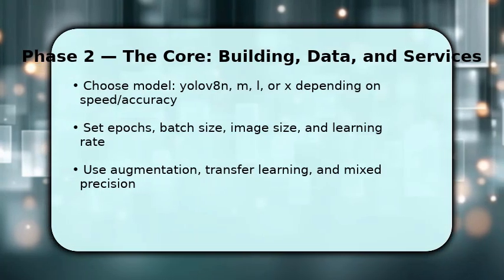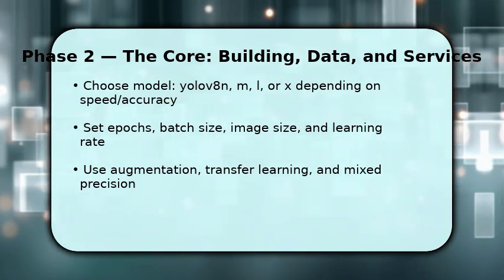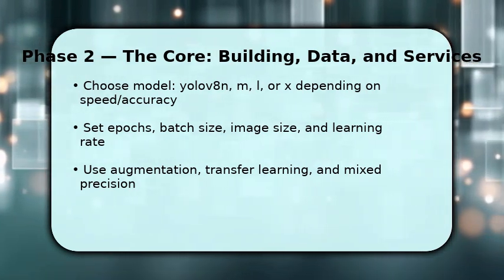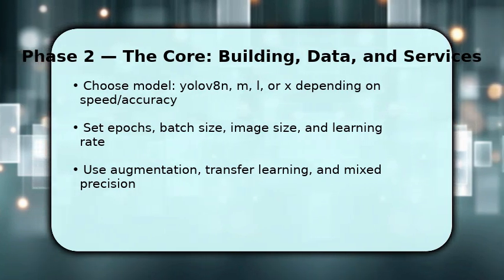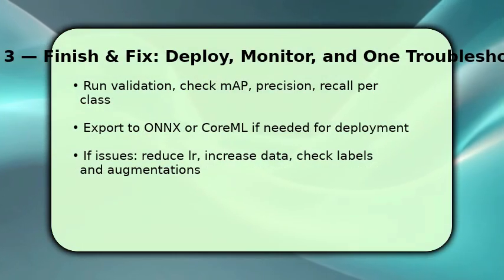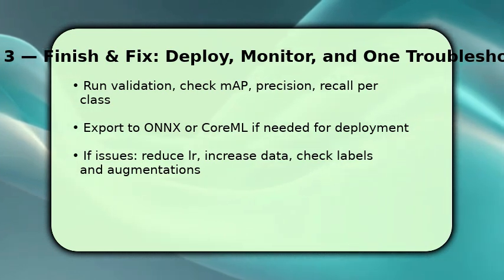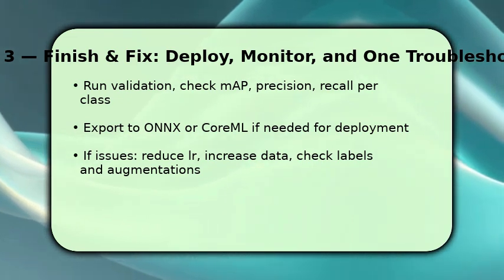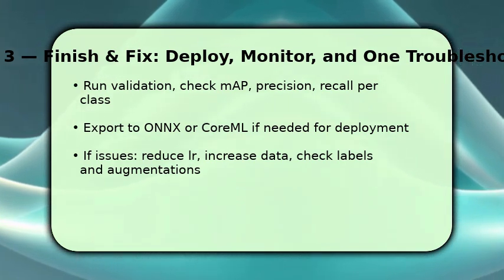How to Train Dataset Yolov8 (easy Method)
How to Train Dataset Yolov8 (easy Method) | 🔒 Surfshark VPN Deal — Stay private and secure. $1.99/mo + 3 Months Free ▸

Learn the straightforward steps to train your YOLOv8 object detection model with our easy guide. Perfect for beginners looking to dive into machine learning without overwhelming technical jargon.

YOLOv8 training, object detection tutorial, beginner-friendly ML, machine learning basics YOLOv8, train your own model